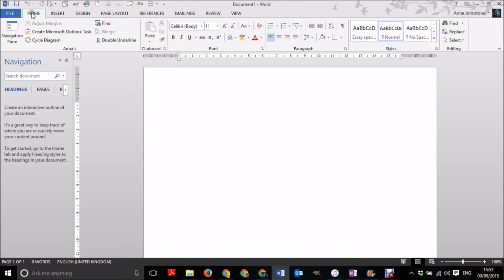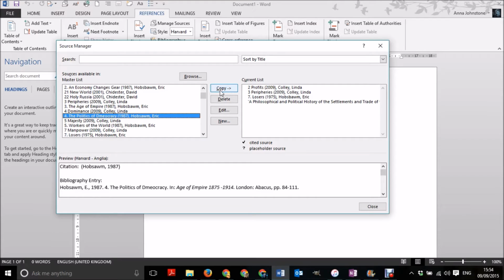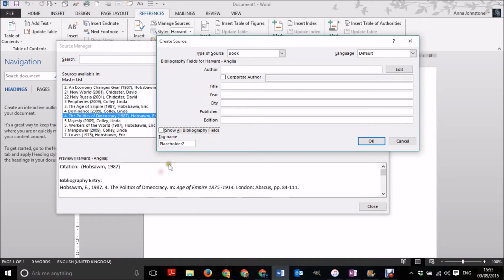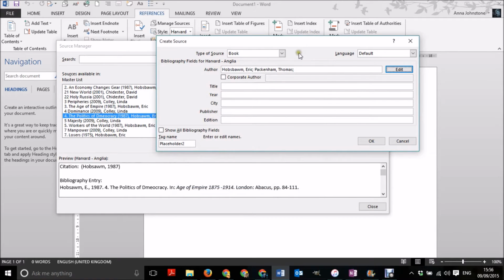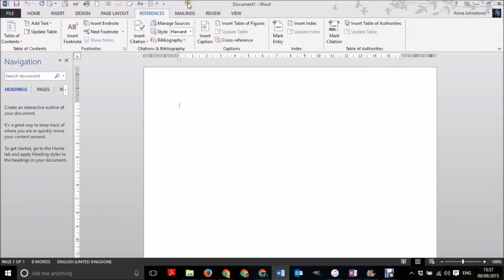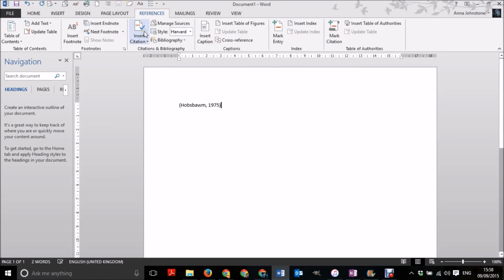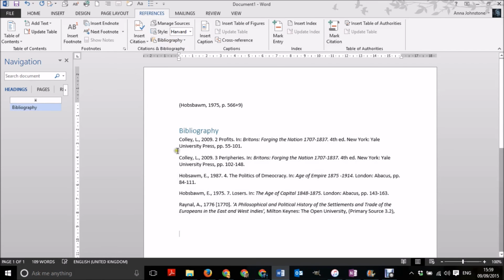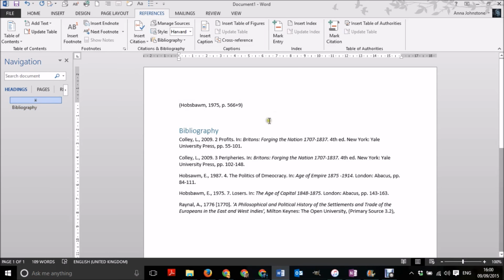Microsoft word references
This is a short video to explain to some fellow Open University students how to use some of the references options in Microsoft Word (2010 or later).  This function has saved me a great deal of time and hassle and I thought this video might be generally useful to people.